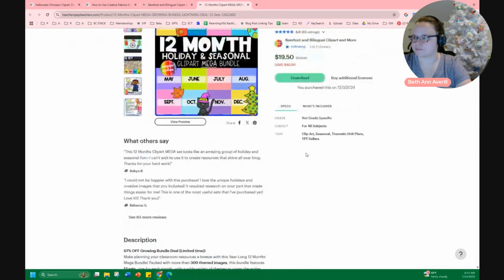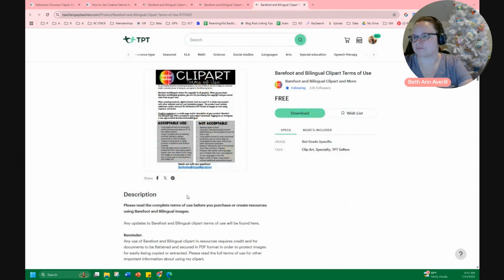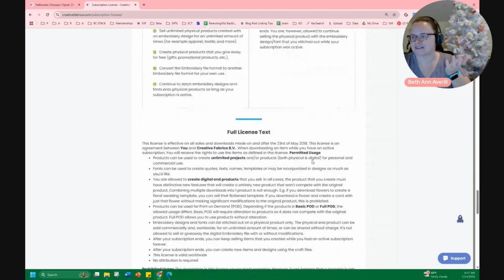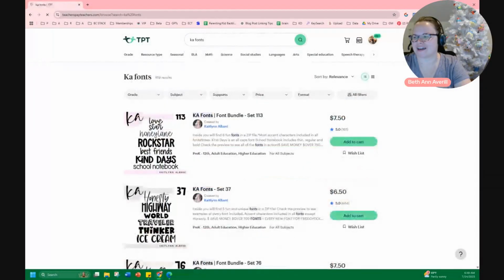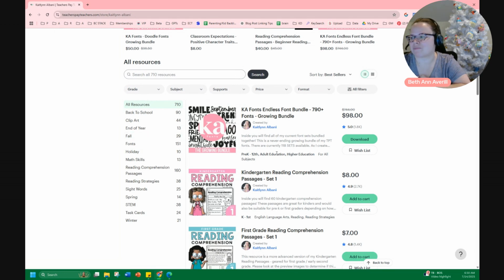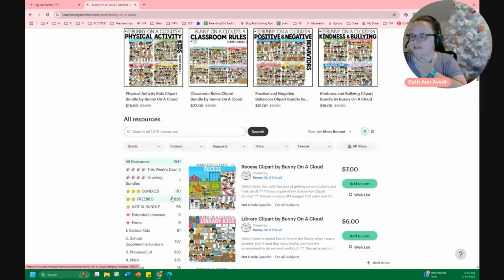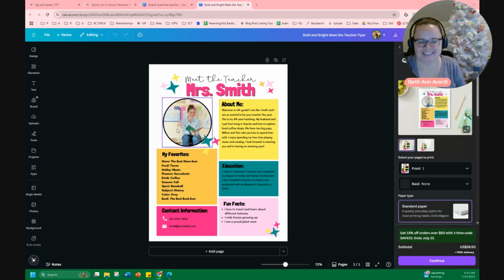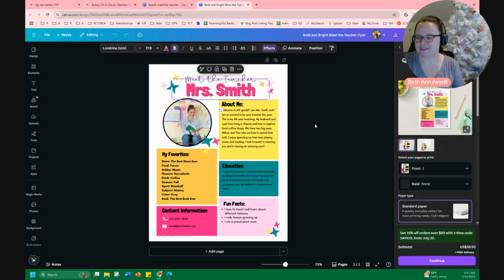Where to Find Clip Art and Fonts You Can Use on TpT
Want to make cute products for TpT . . .  but worried about getting in trouble for using the wrong clip art or fonts?

You’re not alone navigating commercial use licenses can feel like reading a foreign language (written in Comic Sans 🙃).

In this video, I’m breaking down exactly where to find fonts, clip art, and design elements that you can actually use in your TpT products, no legal headaches required.

Inside you’ll learn:

✨ What “commercial use” really means
✨ How to spot a safe-to-use resource
✨ My favorite clip art and font shops (including some freebies!)
✨ The licensing mistake I see new sellers make all the time
✨ What to do if you’re using Canva

➡️ Want access to templates AND clip art?